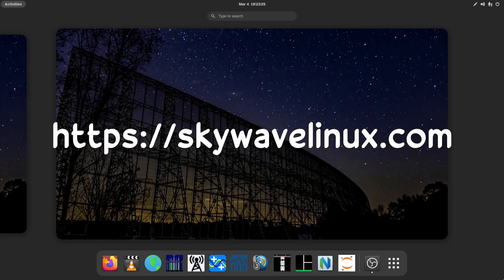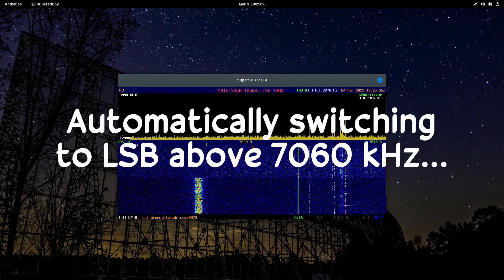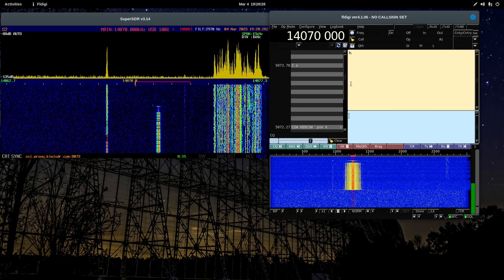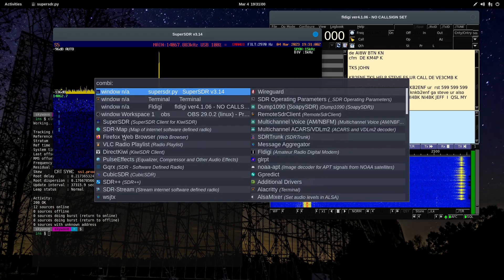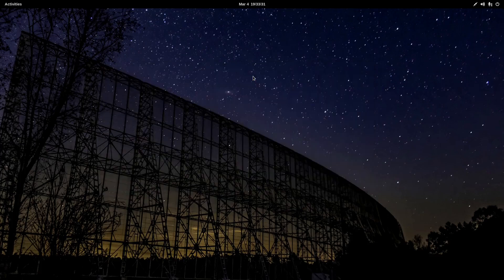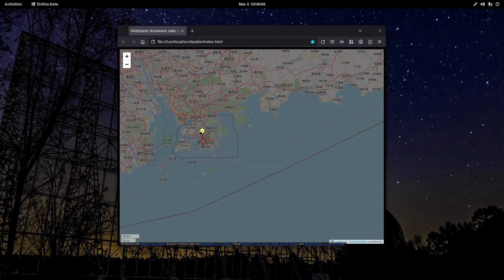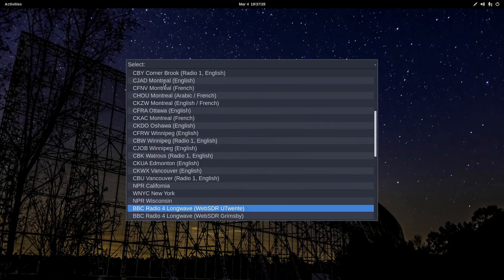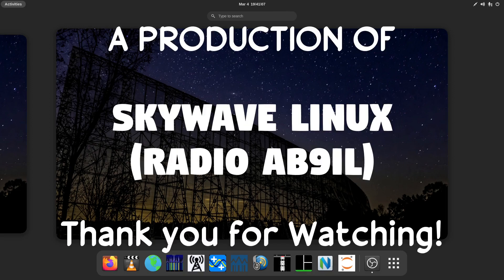Skywave Linux v4.4.0-GNOME | Shortwave Radio in Your PC | WebSDR and KiwiSDR Radio Streaming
Skywave Linux is a bootable live environment  customized for streaming WebSDR and KiwiSDR content and operating plug-in software defined radio from your PC. Here is a demo of the GNOME Desktop version - how to find, open, and close applications. How to use SuperSDR, and enjoy regular internet radio when the bands are closed.